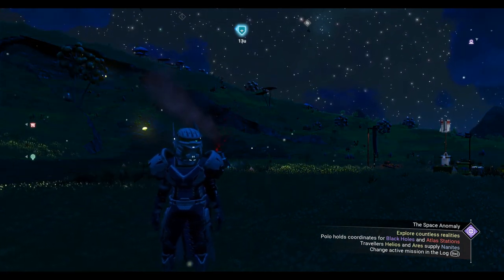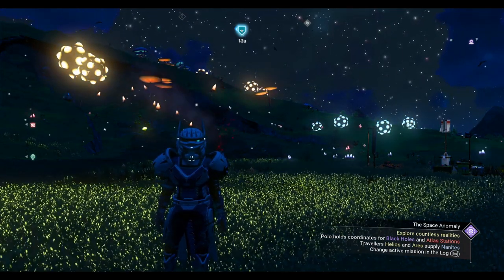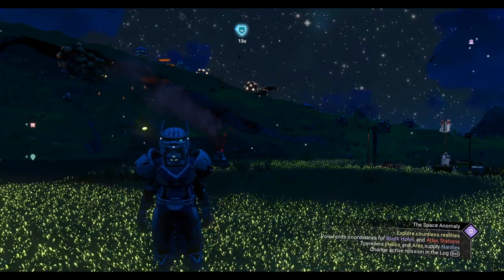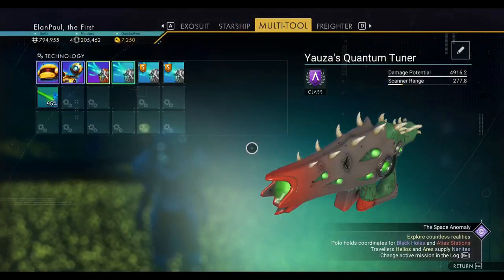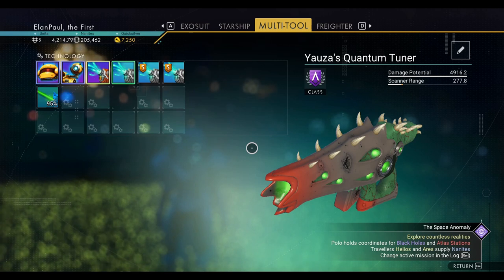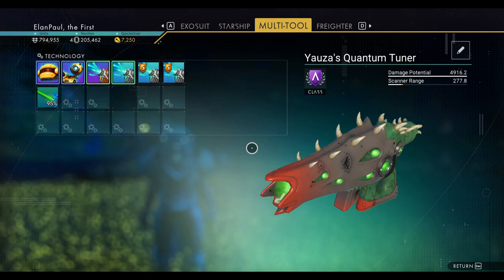No Man's Sky Short- No Terrain Manipulator? Get items without digging - by ElanPaul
Hello Travellers! Trying to get a buried module and have no manipulator? Tired of digging all the time?  I had a viewer make a comment a week or two ago and decided EVERYONE needs to know how to do this. I hope you enjoy!